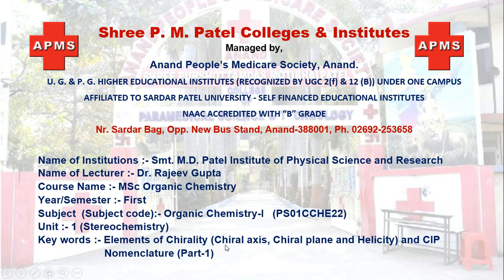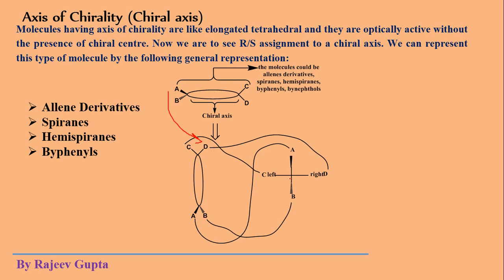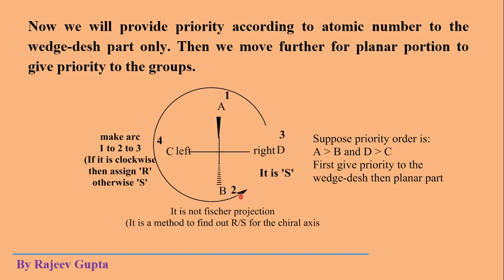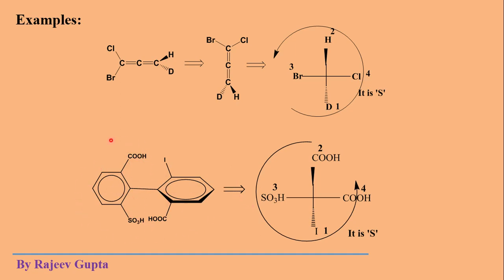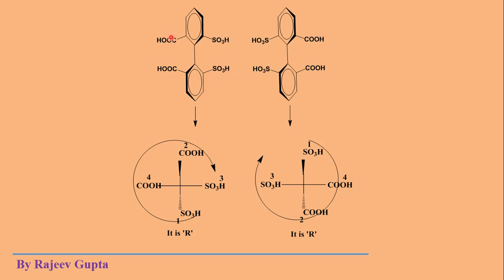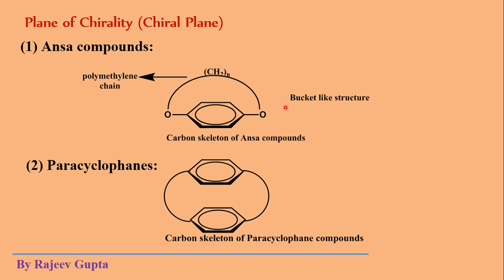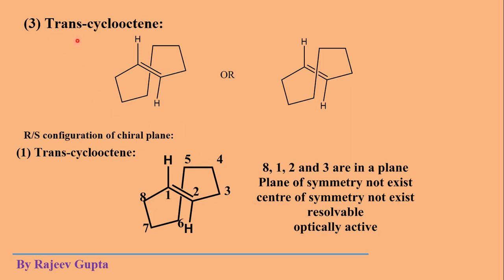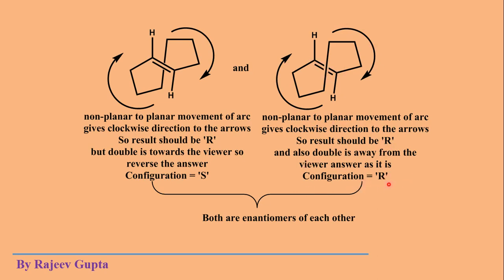#8 Elements of Chirality Chiral axis, Chiral plane and Helicity and CIP Nomenclature Part1 By Rajeev